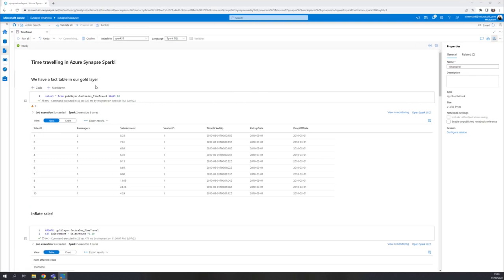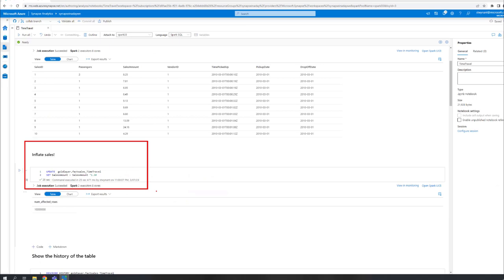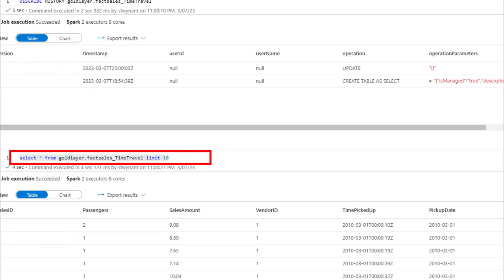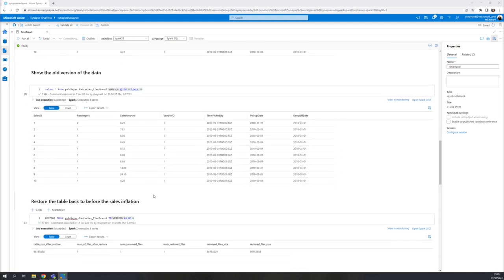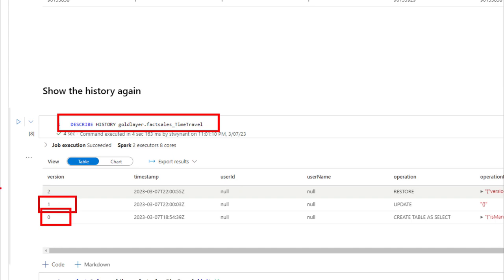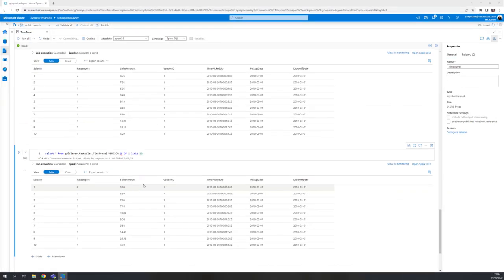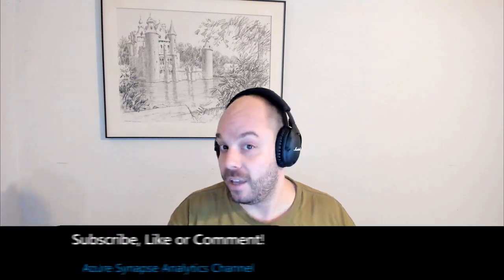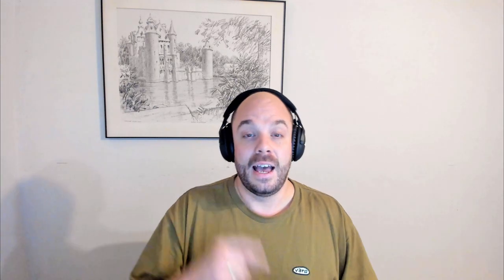Synapse Espresso: Timetravel with Delta tables in Azure Synapse Spark!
Welcome to the 26th episode in our Synapse Espresso series! In this video, Stijn showcases the timetravel functionalities you have within the Synapse Spark 3.3 runtime. He'll walk through the DESCRIBE function, how to play with the version as of feature, and how to restore a table back to a previous version if you made a mistake that needs to be reverted!